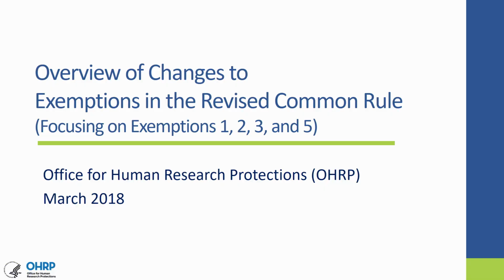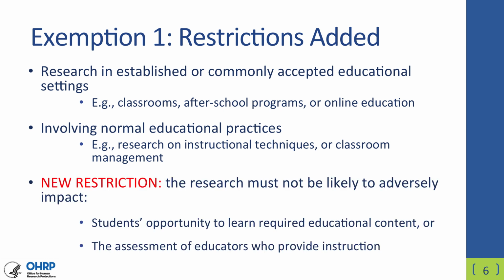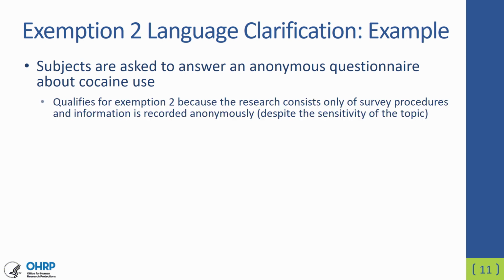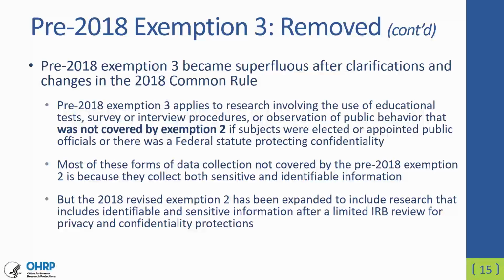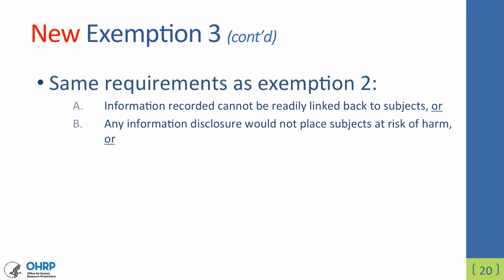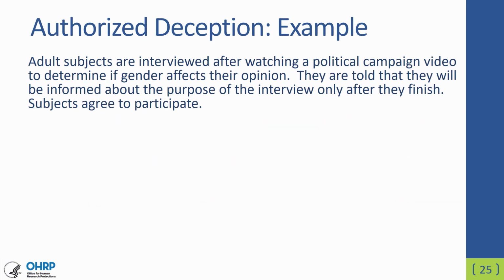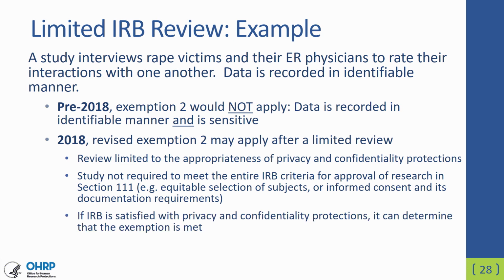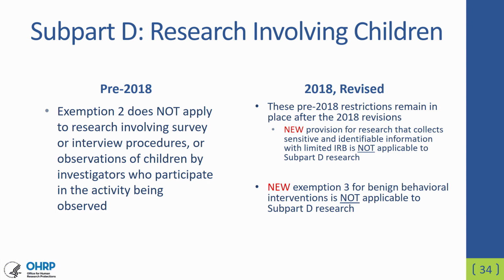Overview of Changes to Exemptions in the Revised Common Rule (Focusing on Exemptions 1, 2, 3, and 5)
This video explains the eight exemptions in the revised Common Rule, focusing specifically on exemptions 1, 2, 3, and 5. It also discusses the requirement for limited IRB review for the new provisions in exemptions 2 and 3, and how the exemptions work with the subparts.